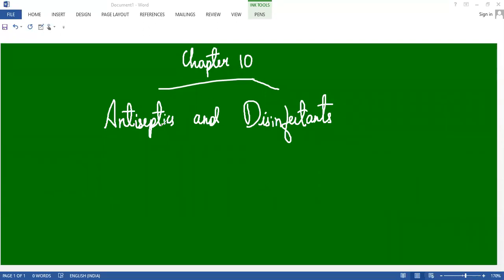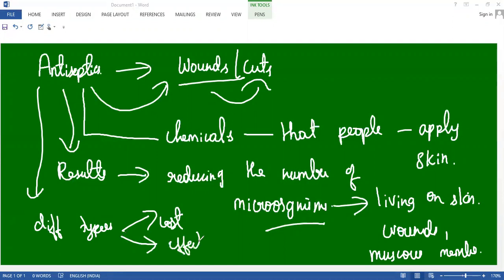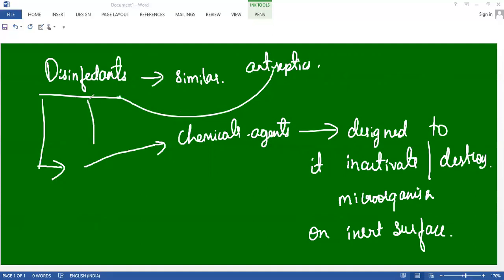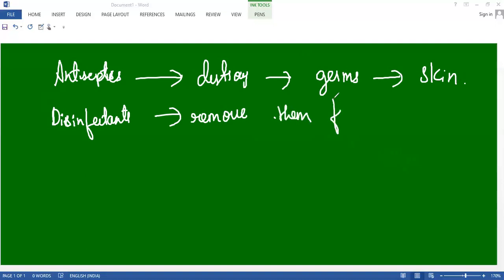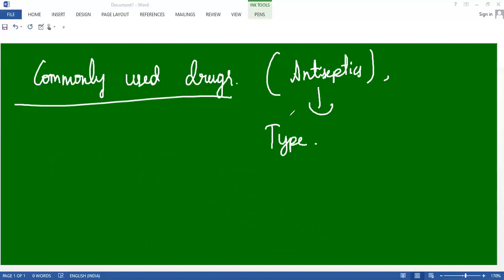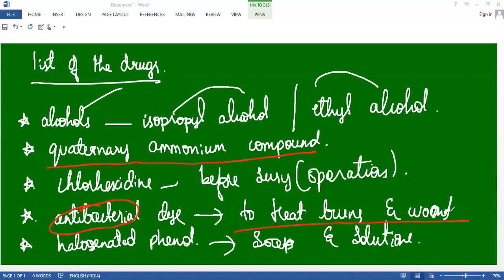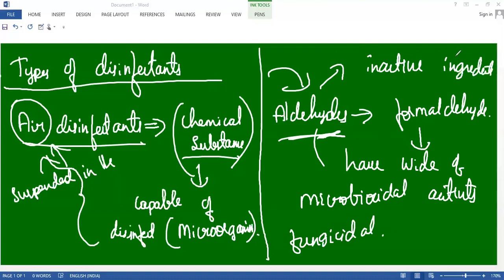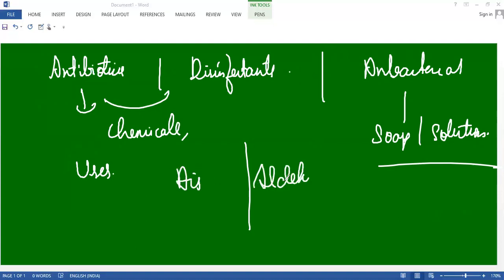Pharmacology Chapter 10 | Antiseptics and Disinfectants | Paramedical|Second Year|By Navya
Pharmacology for Second Year Paramedical